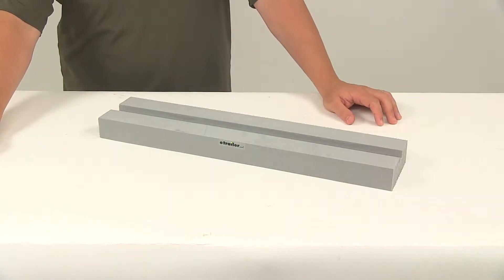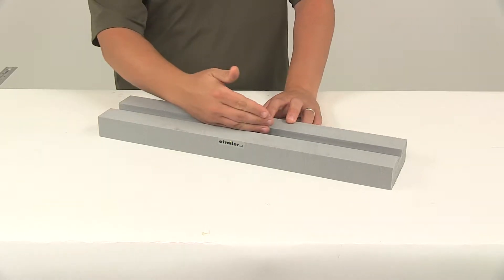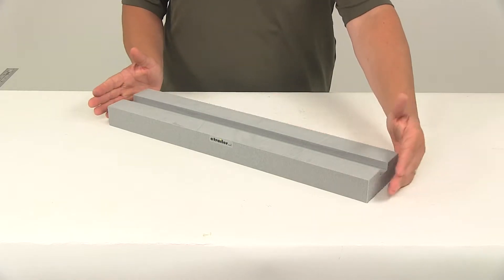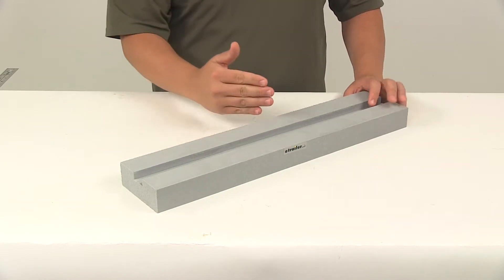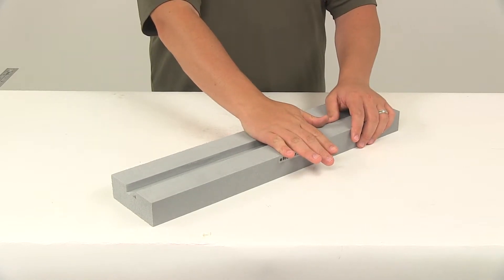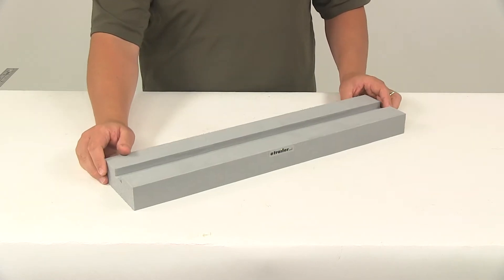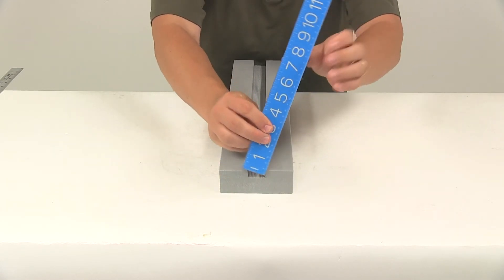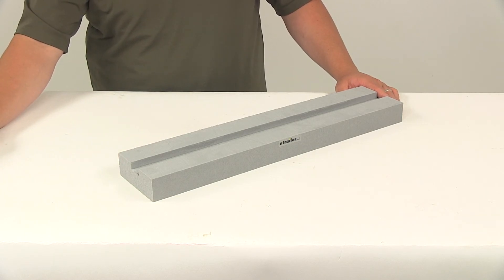etrailer | Malone Foam Spacer Block for SUPs and Surfboards Review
Today we're going to be taking a look at the Malone foam spacer block for stand-up paddleboards and surfboards. This unit can be used to replace a damaged spacer for kit part number MPG171. You can also get multiple of these spacers to create your very own set up. The cut-out here on the top is designed to fit and protect tie-down straps. That's going to measure 1 and 1/8 of an inch wide so it's perfect for one inch wide tie-down straps. When it comes to the construction, it's an EBA closed cell foam construction and the extra long length provides maximum protection when stacking your stand-up paddleboards or surfboards. So if you install your stand-up paddleboard on to the roof-rack of your vehicle or however it is that you're choosing to haul it, this is really neat because it allows you stack them, which means you can save space. So you place this directly on to of your stand-up paddleboard, and then run your strap over that paddleboard or surfboard in order to secure it like you normally would.

Then you can stack another paddleboard or surfboard on top of the spacers. Now, we do recommend that at least two blocks are used in order to stack boards safely and securely. It's also going to protect your boards the best way possible. One at the front and then one spacer at the back of the board. When it comes to dimensions of this unit, it's going to give us an overall length measurement of about 22 inches long. Overall width, measuring edge-to-edge this direction, it's going to measure about 4 and 5/8 of an inch wide, overall height, that's going to give us a measurement of about 1 and 5/8 of an inch tall. With this part number, you're going to get one spacer, and this part is made in the USA.

That's going to be it for today's look at the Malone foam spacer block for stand-up paddleboards and surfboards.